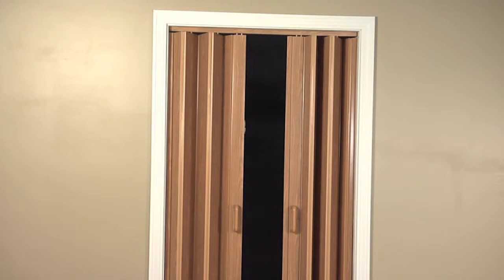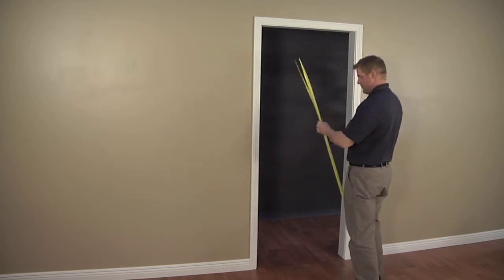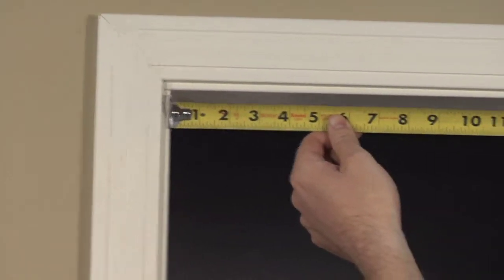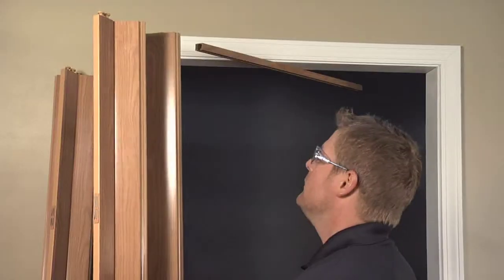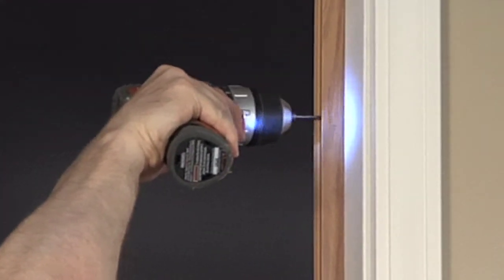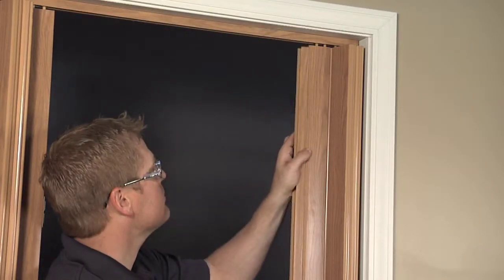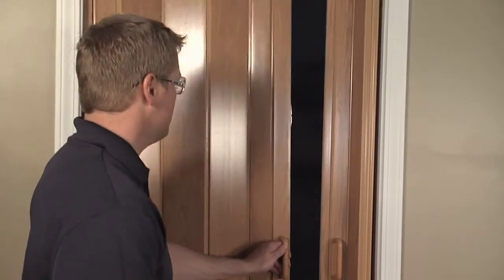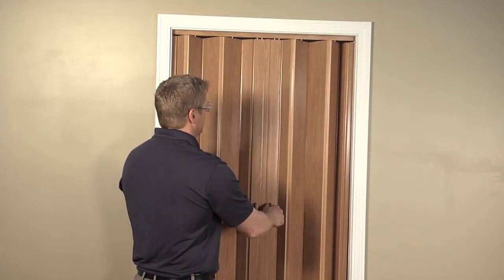Oakmont, Encore or Panache Folding Door Installation- Double Door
This video demonstrates a Double door installation for an Oakmont, Encore or Panache style folding door.